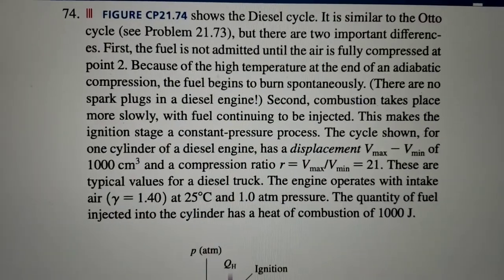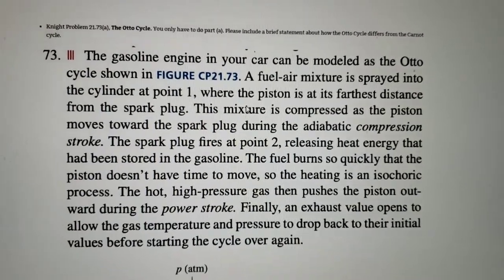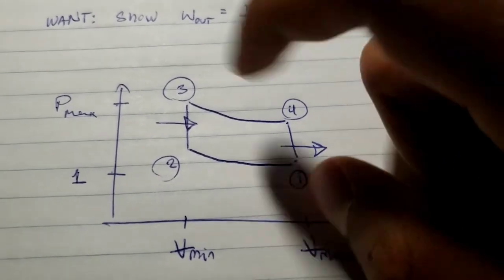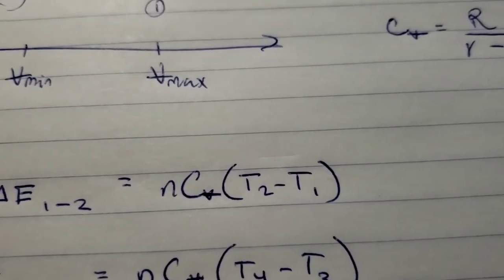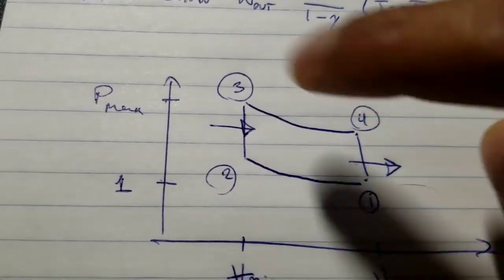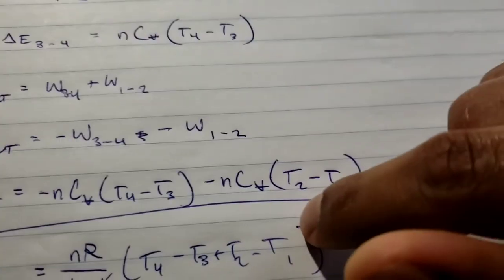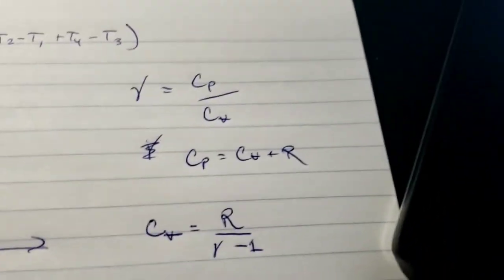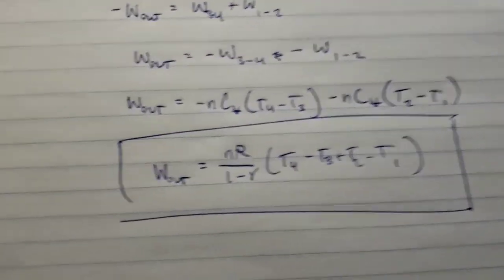wk 9 exp busi